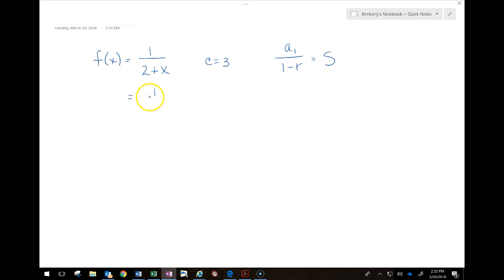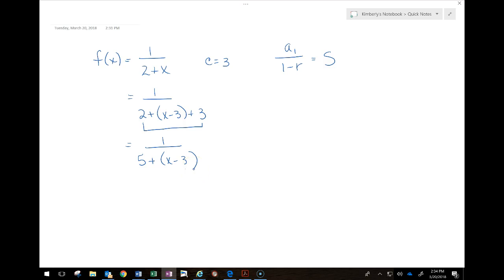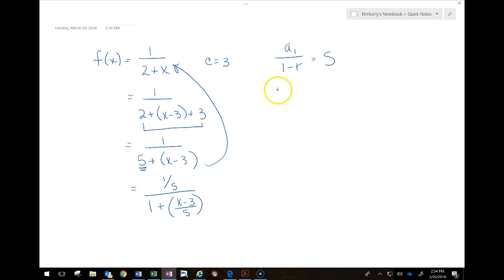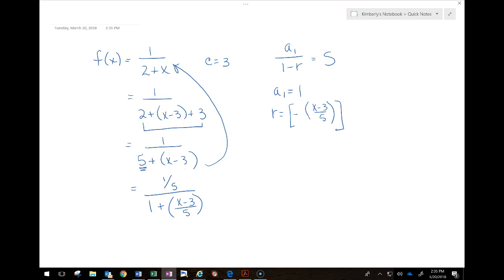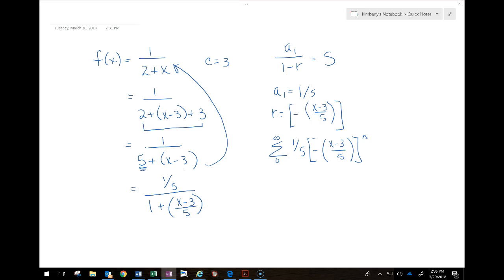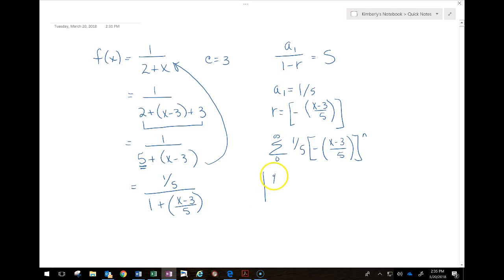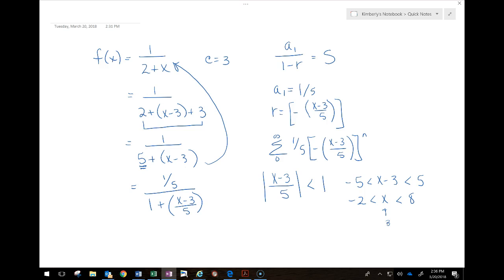Geometric Shortcut with center other than zero